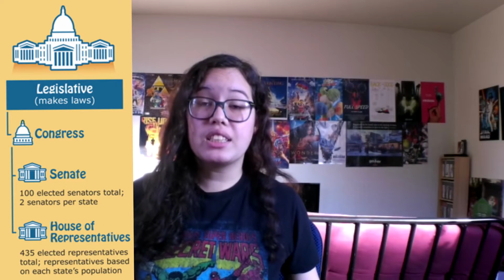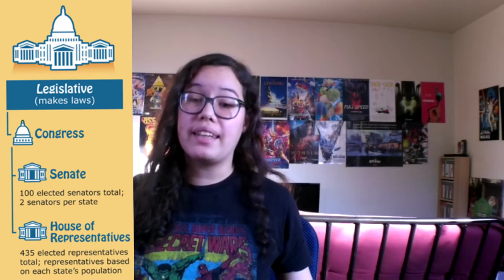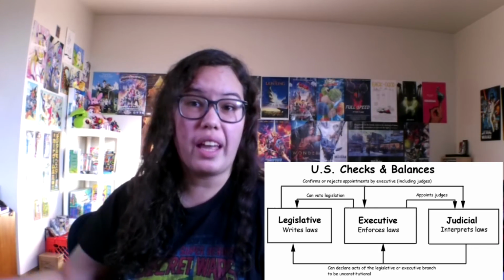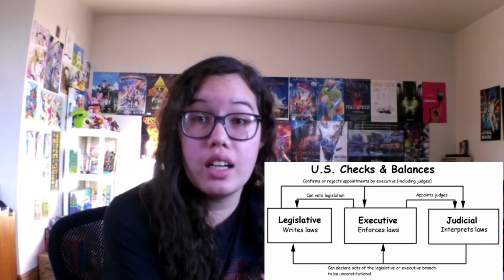Political Systems: Defense Against the Dark Arts #3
Defense Against the Dark Arts is a series that explores politics and teaches young activists how to get involved in politics through Harry Potter.